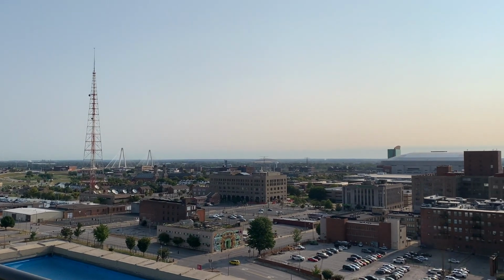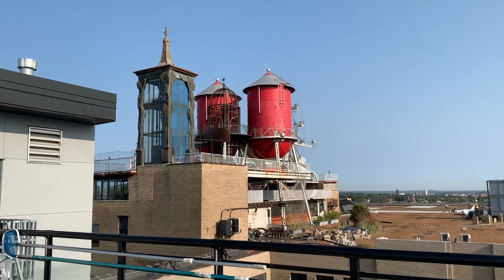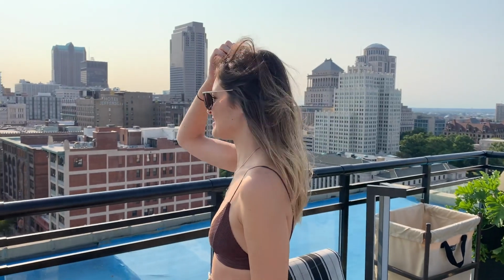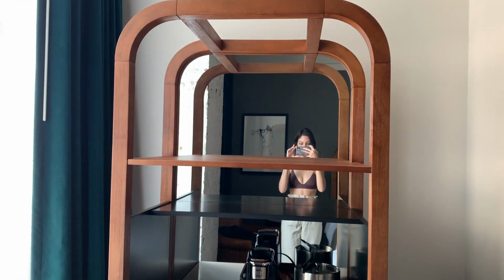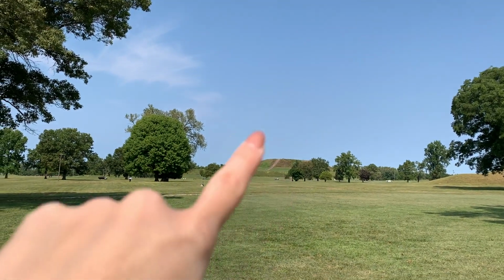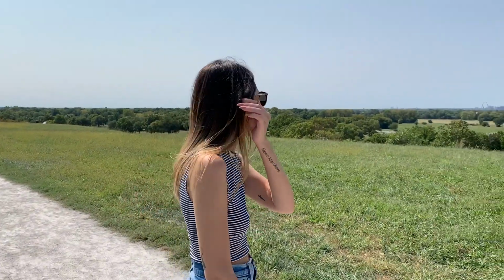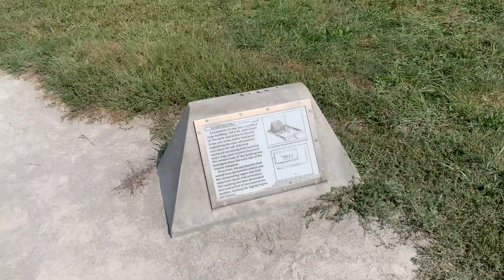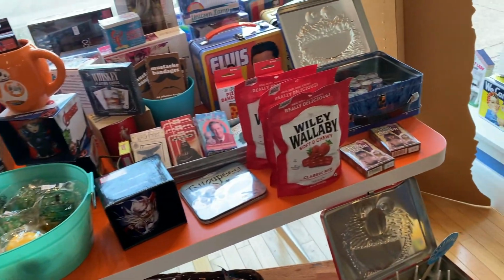Exploring An Abandoned City | Native American History + Vintage Stores | Victoria Ashley Vlogtober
What happened to this abandoned Native American city? Let's explore Cahokia Mounds, an ancient Native American civilization, and learn some real American history.

Oh, and we also pop into a couple vintage stores.

Victoria Ashley xo

In this video: Cahokia Mounds, real american history, real native american history, native american history, exploring an abandoned city, what happened to this ancient city, abandoned history, abandoned cities, exploring a new city, american history,abandoned native american city, america's most abandoned cities, america's most abandoned civilizations, history in america, ancient america, native america, victoria ashley, victoria ashley vlogtober